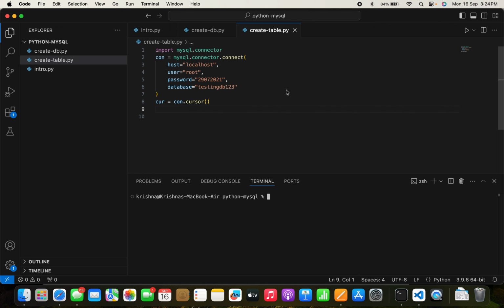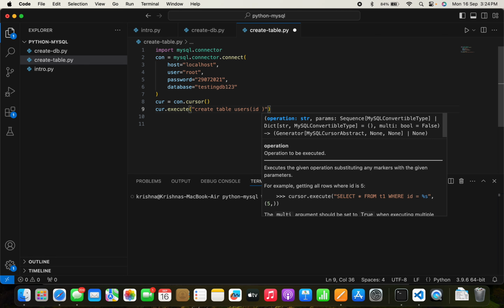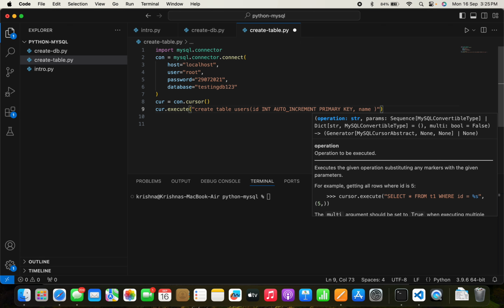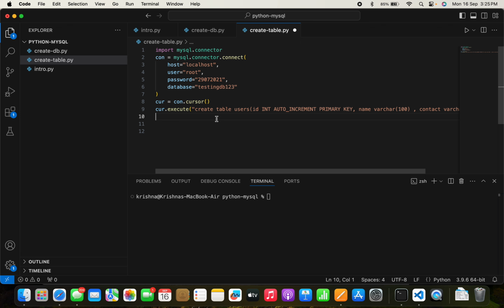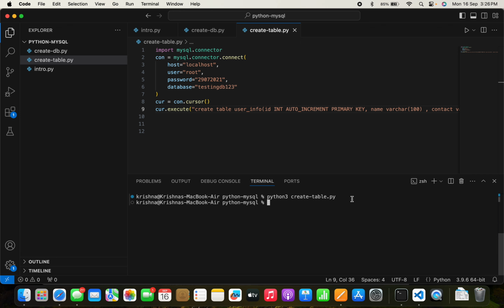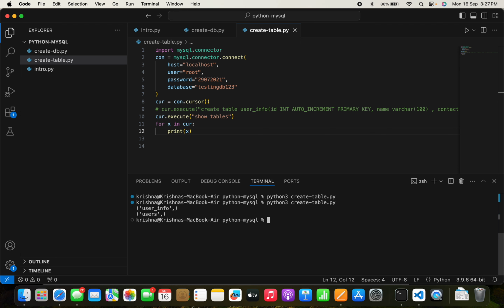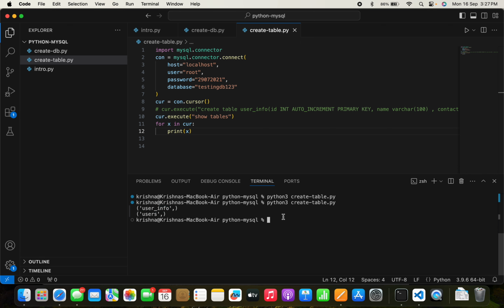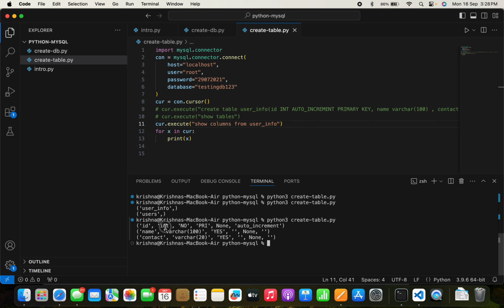Python-Mysql | Create table